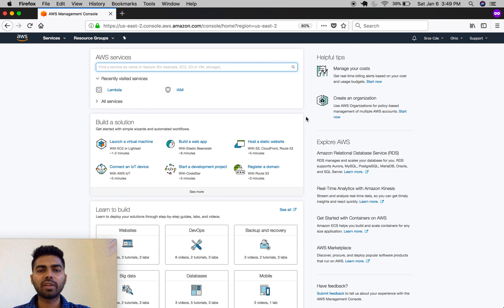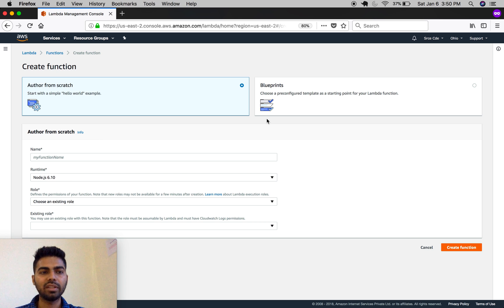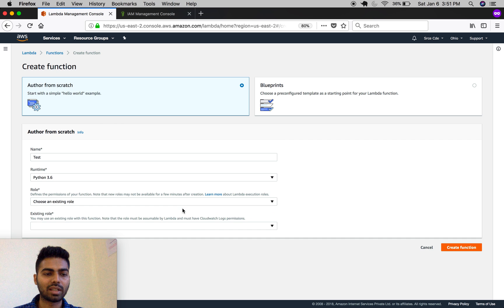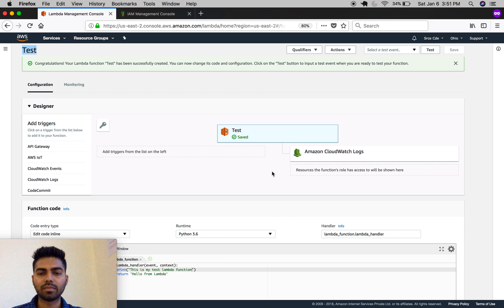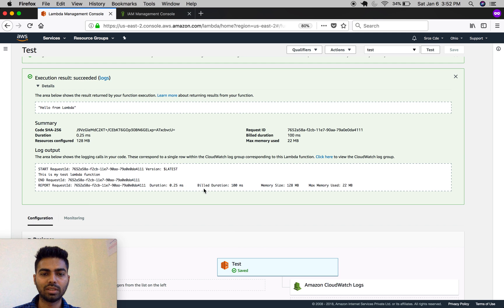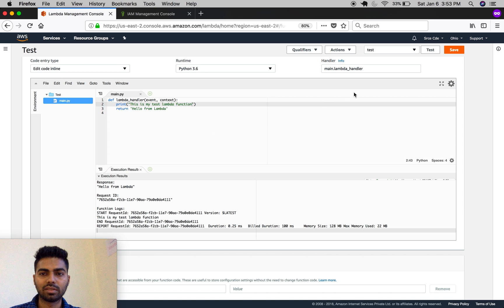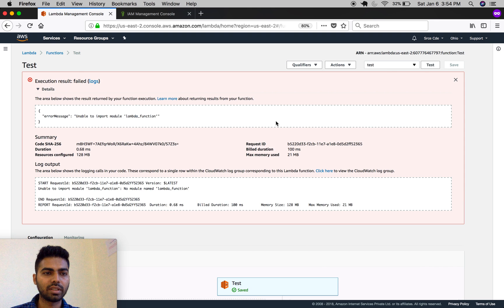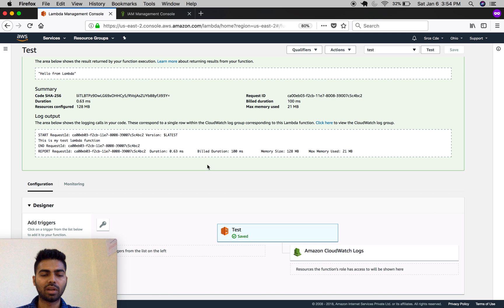AWS: Creating a Lambda Function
Welcome to the part 2 tutorial on how to create a Lambda function.

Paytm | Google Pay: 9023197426